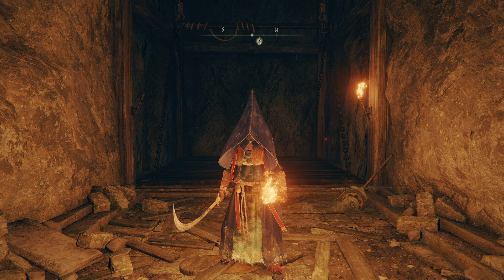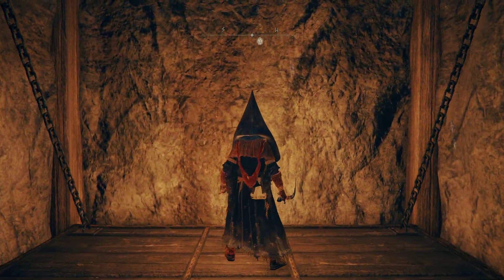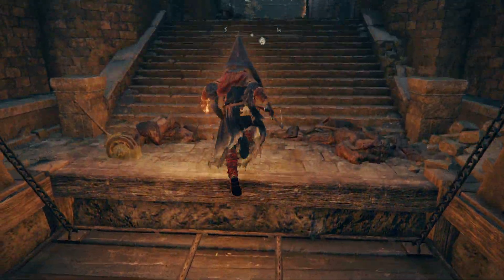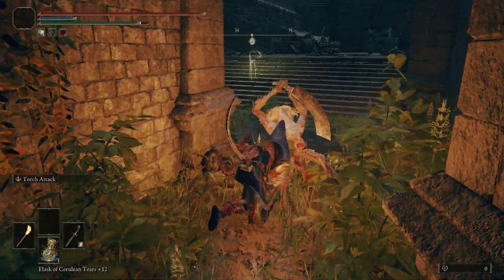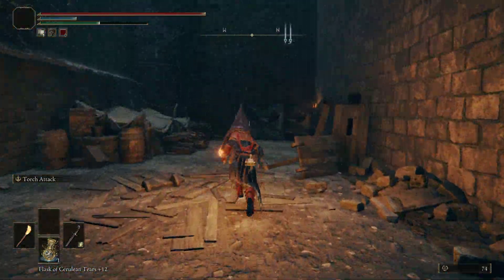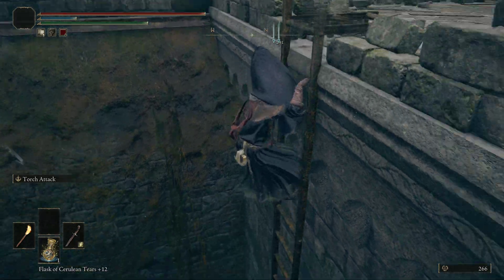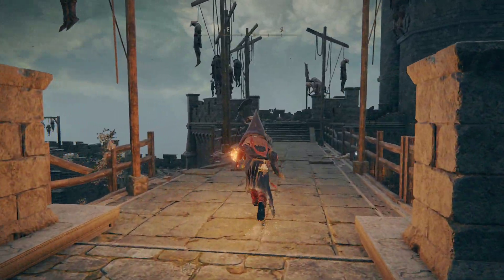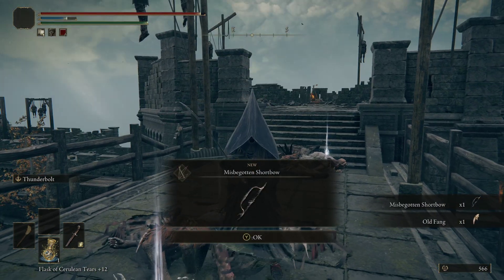Elden Ring: Misbegotten Shortbow Location Guide | Rare Bow Weapon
In this Elden Ring guide, we'll be showing you how to find the Misbegotten Shortbow. This unique weapon can be found in the Castle Morne in the Weeping Peninsula. Starting from the Castle Morne lift, we'll guide you through the path leading to the second level of the castle where you'll encounter flying Misbegotten enemies. These enemies have a chance to drop the Misbegotten Shortbow. This bow is a valuable asset for ranged attacks in your journey through Elden Ring.